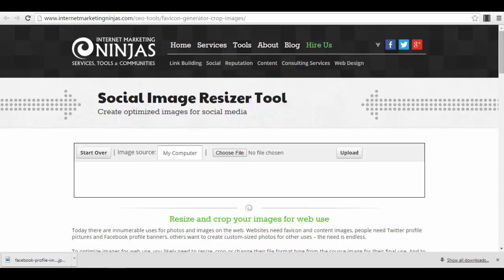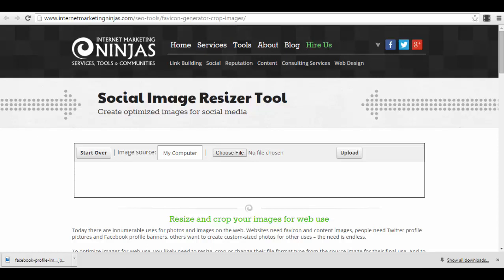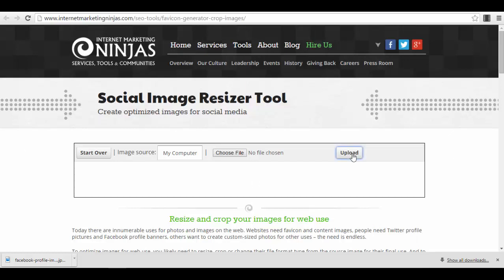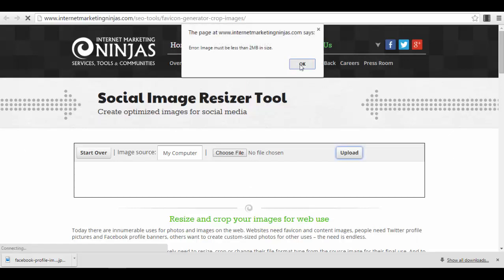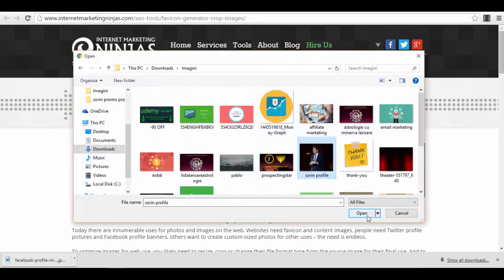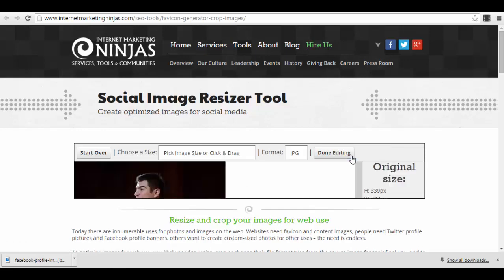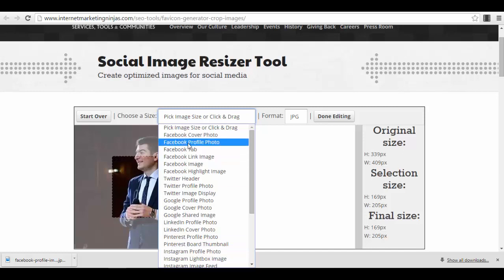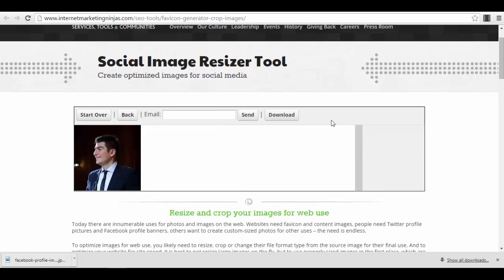Social Media Images Creation Training Course |Lecture_04| Social Image Resizer |Digi income Zone.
(SMIC) Course.

Social media images creation
#(SMIC)
Digital income Zone

          (SMIC) Course.
In this 18 lectures shor course you will learn a lot about social media images creation & how to earn passive income with this course. After finishing this course you'll able to earn 8000$ easily under in your comfort zone. So watch full course & become the part of the social media images creation Earners.

Lecture 07

Lecture 08

Lecture 09

Lecture 10

Lecture 11

Lecture 12

Lecture 13

Lecture 14

Lecture 15

Lecture 16

Lecture 17

Lecture 18